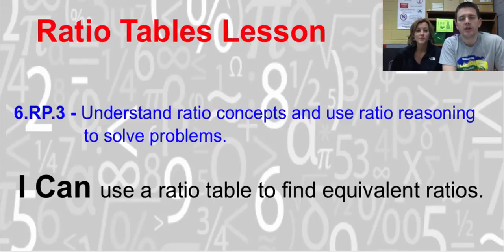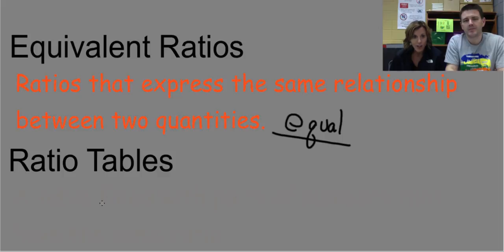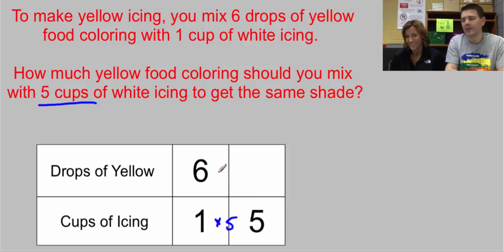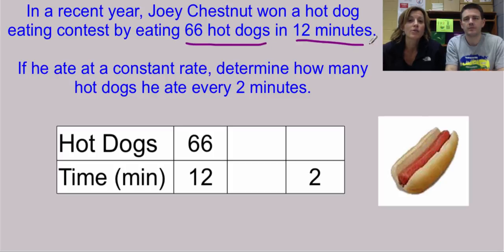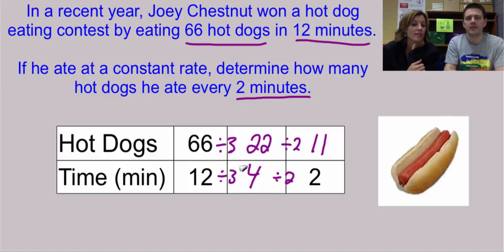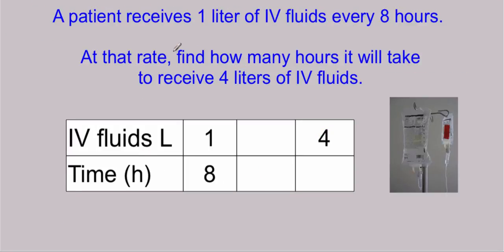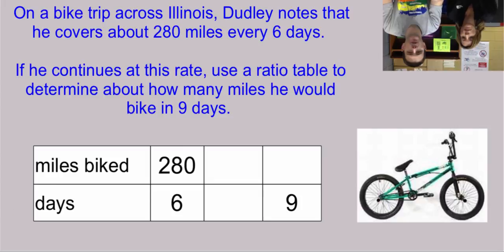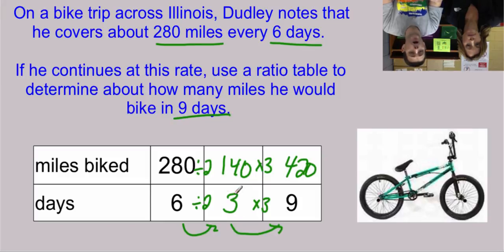Ratio Tables Lesson video